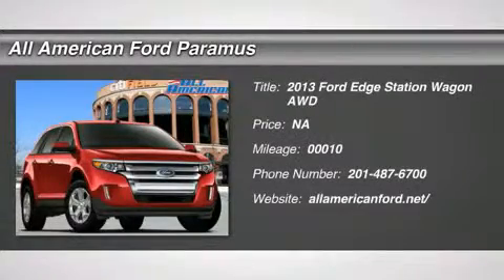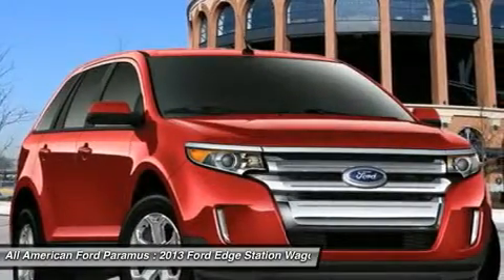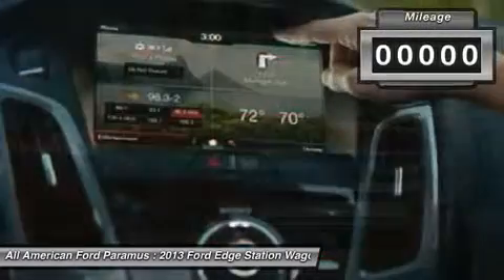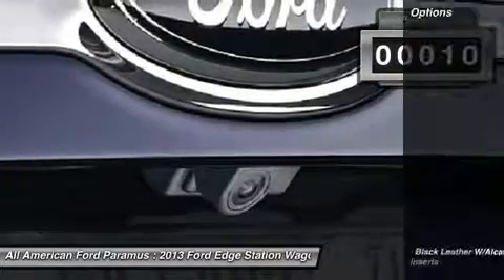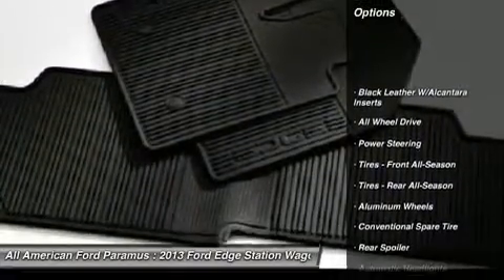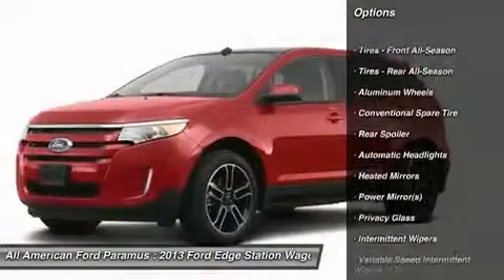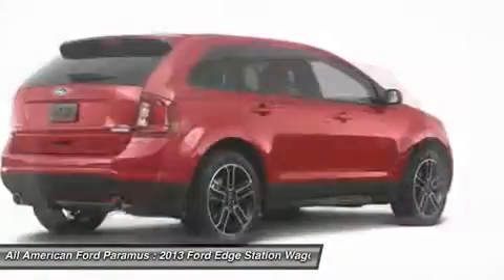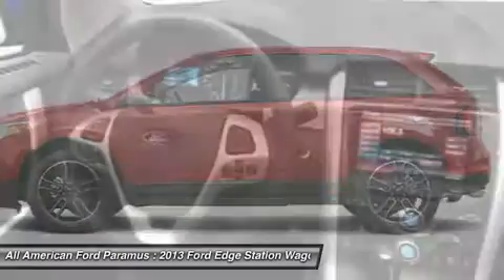2013 FORD EDGE Paramus, NJ 13PT2129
2013 FORD EDGE Paramus, NJ
Stock# 13PT2129
allamericanford.net/

375 Rt. 17 South